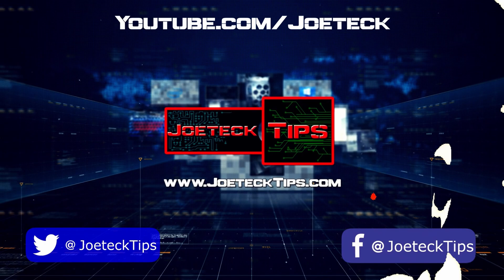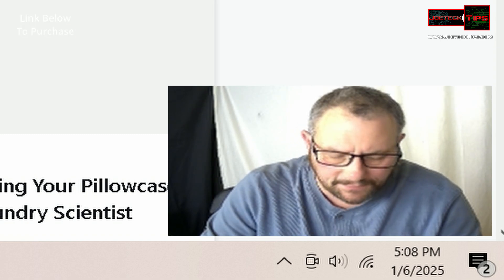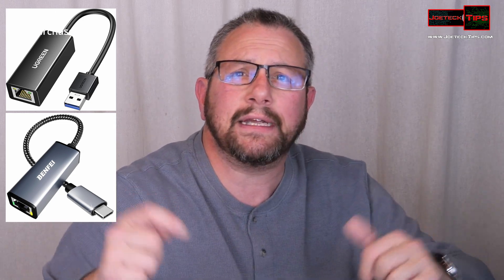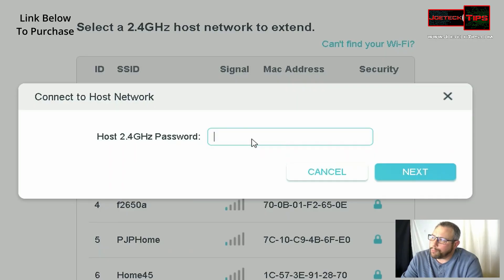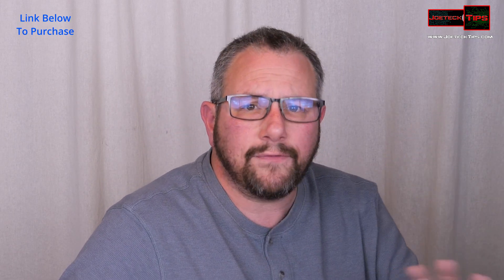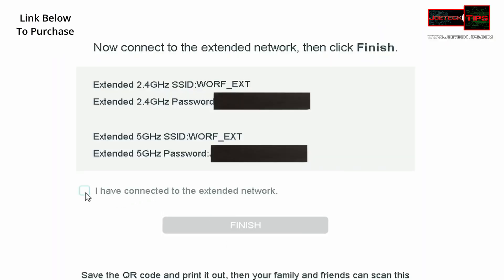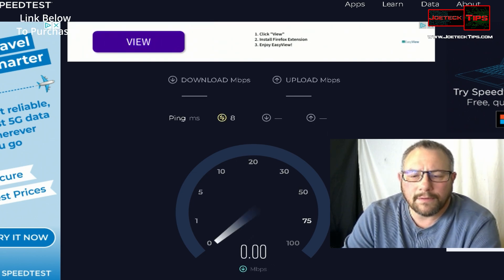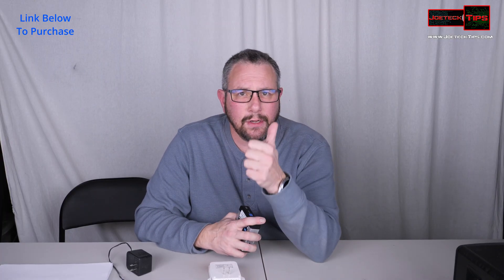How to make anything Ethernet to Wireless | JoeteckTips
USB to Ethernet
Type C to Ethernet
TP-link RE205 - used in video
TP-link RE315 - faster option

Joe Schibani shows you how to use a TP-link entender and make anything wireless. Network only printers, network switches, anything can use this. even IP phones. Wireless IP phone VoIP wireless